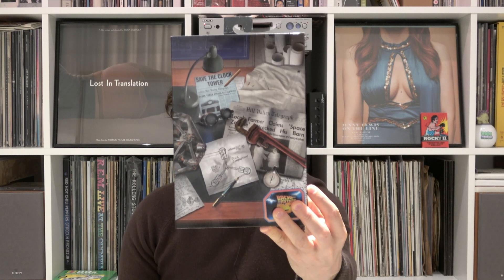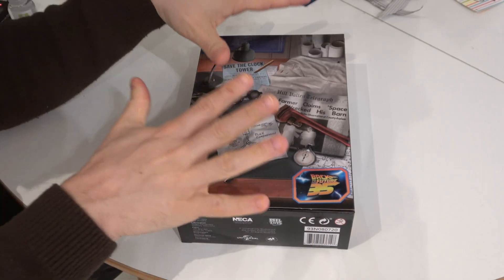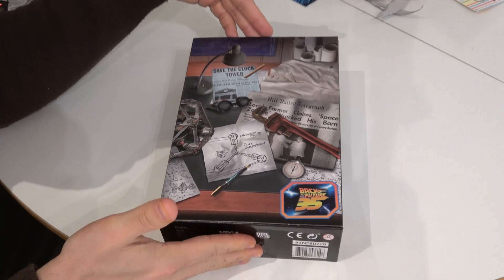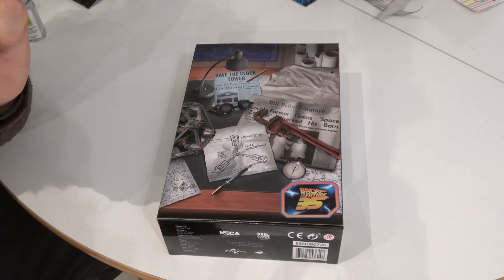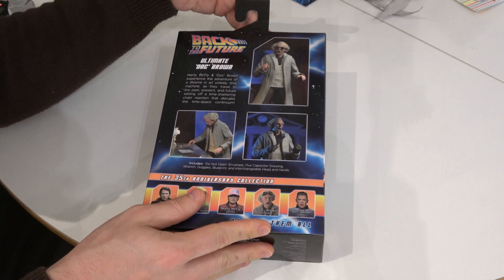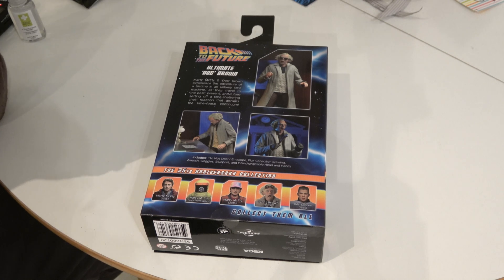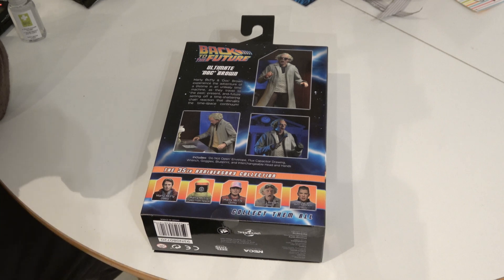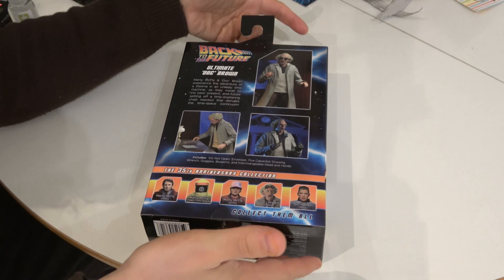BACK TO THE FUTURE | NECA action figures